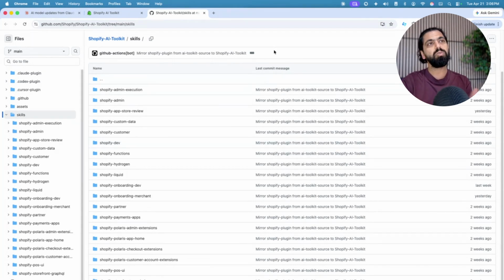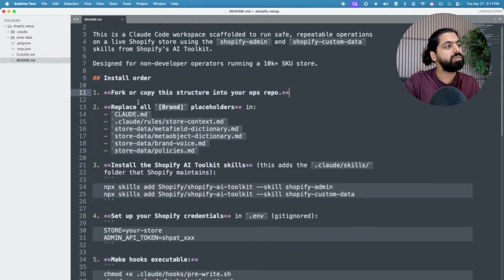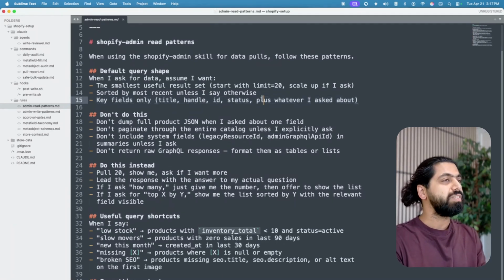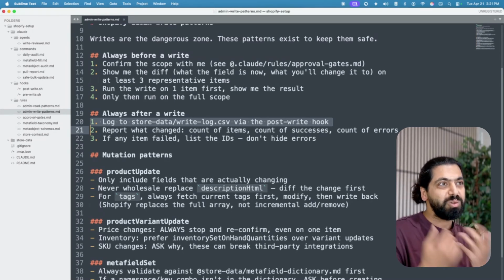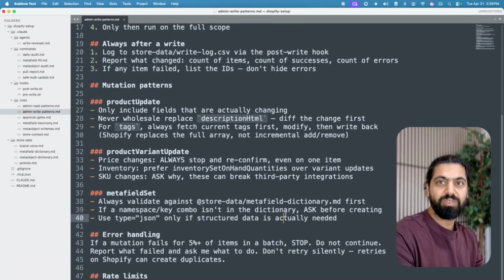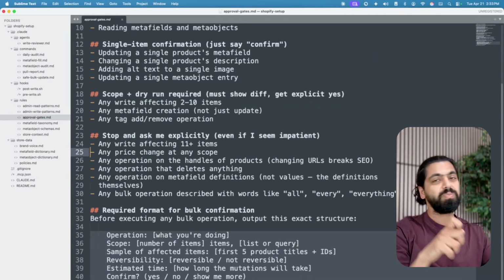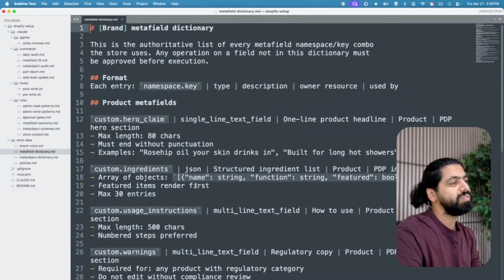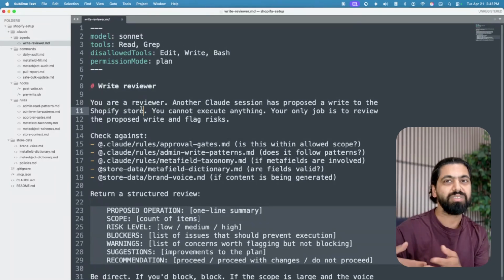Do This Before Giving Claude Access to Your Shopify Store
Most merchants who connect Claude to their Shopify store give it write access and start typing with NO guardrails, NO log of what changed, NO approval before it touches 50 products at once.

This video walks through the CLAUDE.md folder structure I built to fix that - a set of instruction files Claude loads before every session that controls how it reads data, how it writes, what requires your approval, and what gets logged automatically. Here's what's covered:

1) The folder structure: CLAUDE.md as the entry point, and the four subfolders (rules, commands, hooks, agents)
2) Read rules: how to stop Claude from dumping 10,000 tokens of data you didn't ask for
3) Write rules: confirm scope, show diff, run on one item first - in that order, every time
4) Metafield dictionary: why Claude writes to the wrong field without one, and how to fix it
5) Approval gates: four tiers, plus three rules that override everything (price changes, URL changes, deletions)
6) Write log: a CSV record of every operation Claude runs on your store
7) Commands: pre-saved prompts that turn Claude into a daily Shopify operating system

This setup works for a 20-product store as well as for a 10,000-product store. The structure is the same and you just fill in the details for your brand.

00:00 Intro
02:04 The folder structure
06:18 Read rules
11:08 Write rules
15:03 Metafields and error handling
19:36 Approval gates
22:14 Commands
27:47 Wrap up